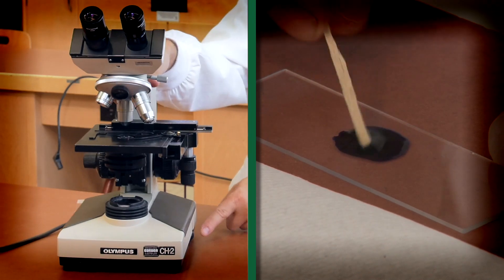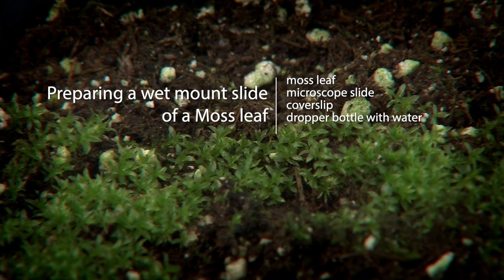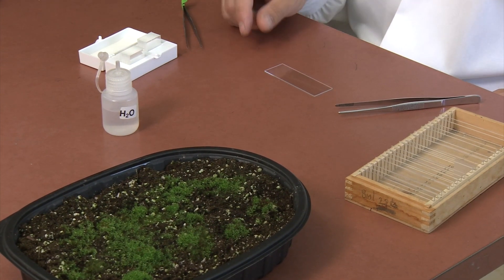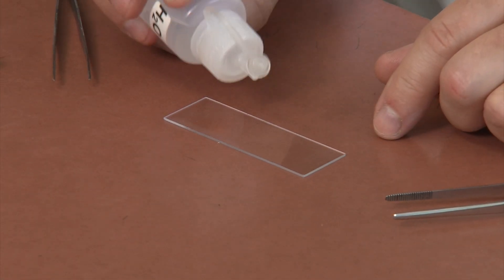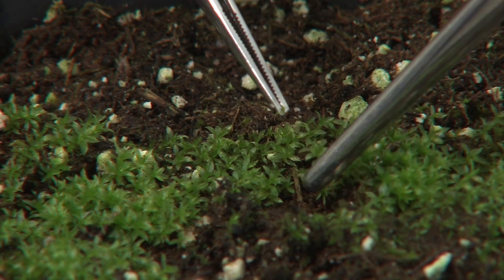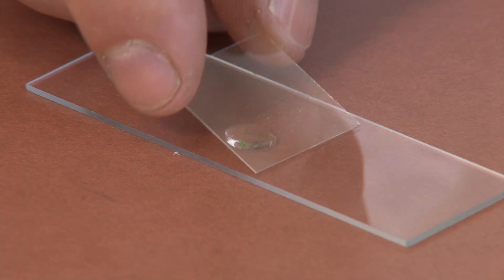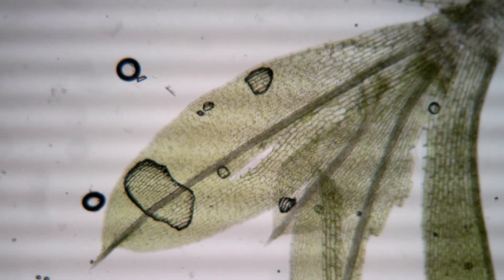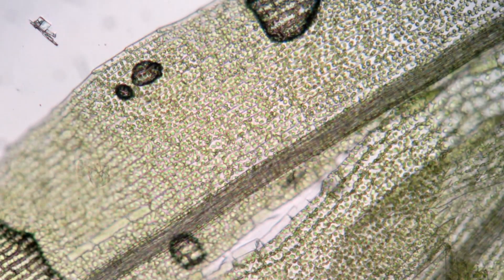Moss Preparation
This video demonstrates the procedure for making a wet mount slide of a moss leaf.